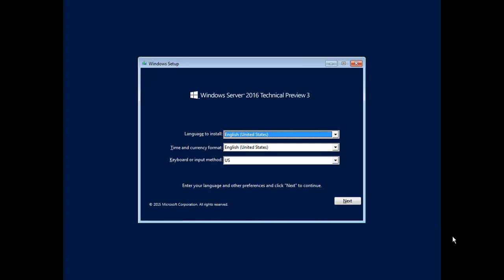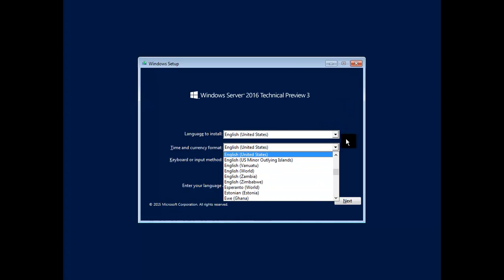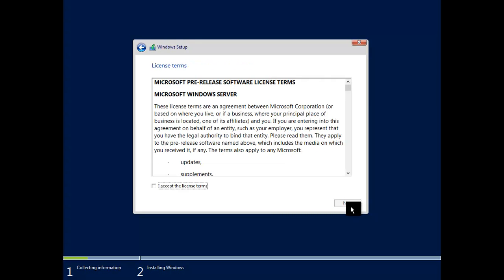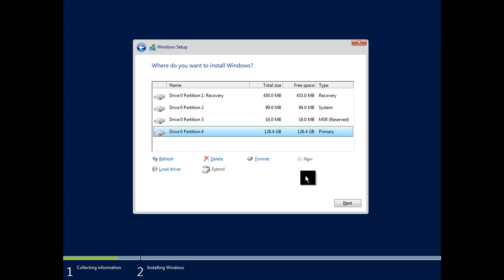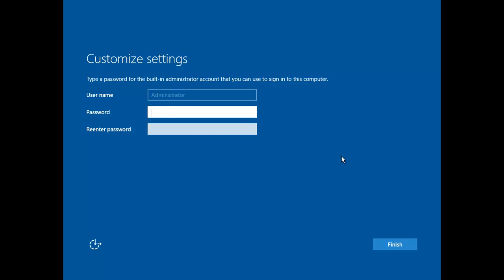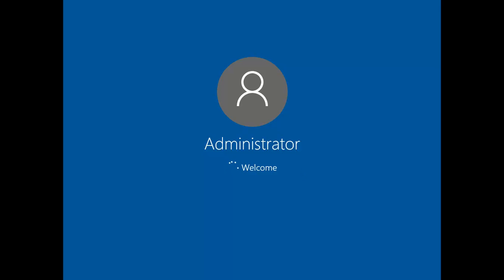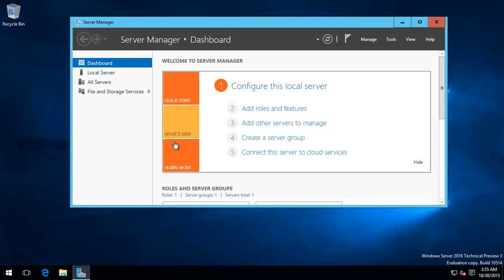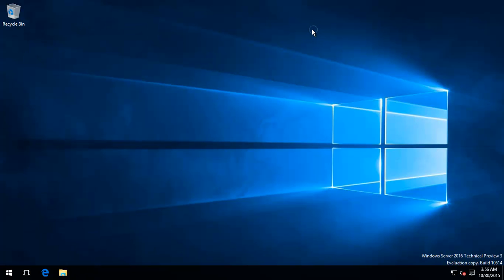Install Windows Server 2016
Windows Server 2016 is now in Technical Preview 3. Installing it is easy and this video shows what happens during the process.

Hello and welcome to today's video in this video were gonna have a look at how to install the new Windows server 2016 is still a technical preview stage.  So that's fine.  We'll update you when you go live or with the next thing you meantime am basically you up with the DVD or you can convert the DVD ISO to a USB using the Win seven USB tool on the Microsoft website at to the language.  Okay to use the keyboard layout next decade install now is almost fairly similar to installing Windows a witness and it's only once this install a few settings that need to be done.  Just make sure is nice happy server out.  I am very good.  This is when you want the GUI okay sale custom install to the desk.  Okay, they began and you can create the partition yourself and you want to know new new remnants of sizes than installed to the final partition it will create a few partitions automatically that basically are required for windows area and as you can see a screen the recovery partition system partition and the reserve publisher and and this is basically where it is said And now all we need to do is wait for that to just finish that finish that is that Mr that finish that and there and we should get back to you.  Okay, so after the restart, we band.  Basically, the screen okay where you give a password.  Okay, will give a very simple one.  In this case okay test is one test is one okay is a demo over here, so that's why they would obviously advise you to use a proper password bad is about 10 characters in length and has symbols digits and upper and lowercase characters okay and that comes the screen and wanted to were using hyperbole, so it's half a screen arm, basically a virtual machine and obviously if you're installing it to life hardware.  Obviously you would then basically start installing the drivers for the graphics card et cetera et cetera okay.  And once it's logged in and starts up.  Basically, this is exactly how it looks like harm.  It looks very similar to Windows 10 Canada starts up with the server manager – boarding up and then from this point onwards, you are basically configuring a server may be given a static IP address, et cetera add domain service days or DNS, DHCP, et cetera et cetera what you need to set up with a am you have this every year and then that's their these are all the apps that come with it.  Okay is a nice Calais garden windows 10 feel to other settings is on the same thing, so hopefully this helps.  Thank you watching